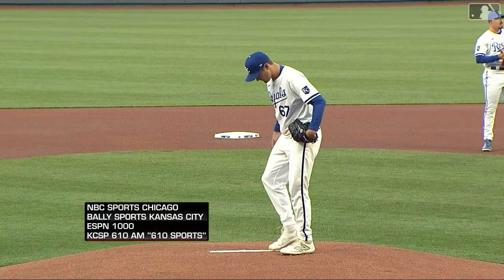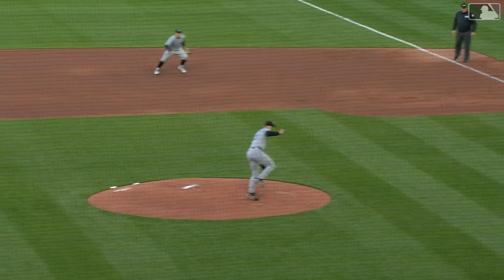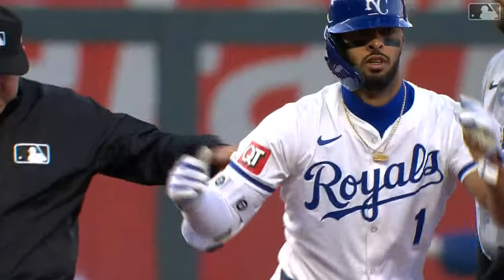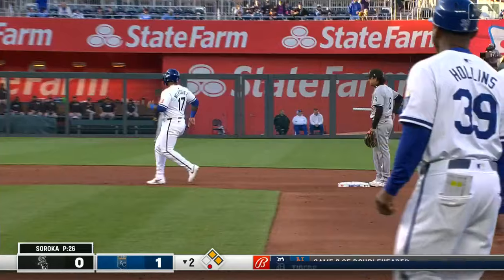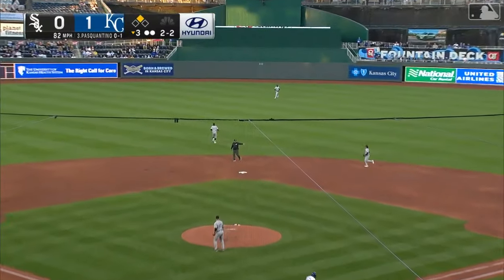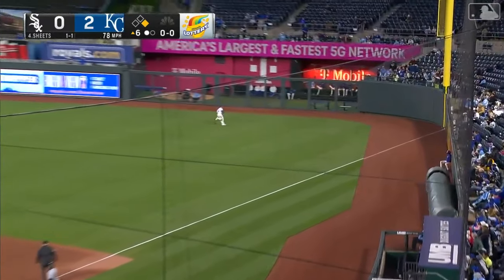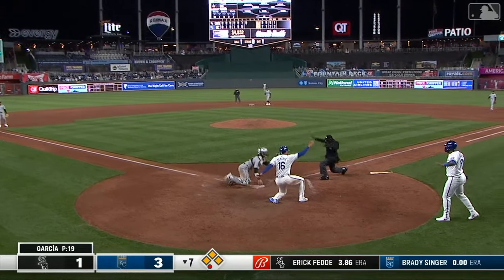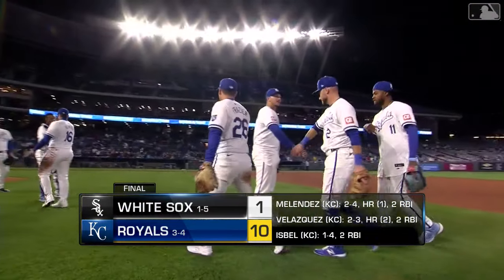White Sox vs. Royals Game Highlights (4/4/24) | MLB Highlights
White Sox vs. Royals full game highlights from 4/4/24